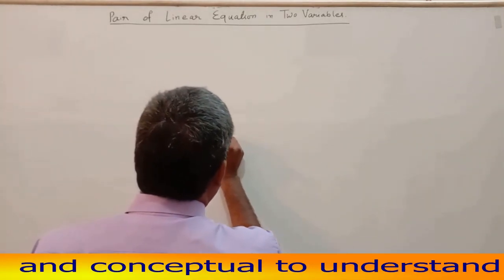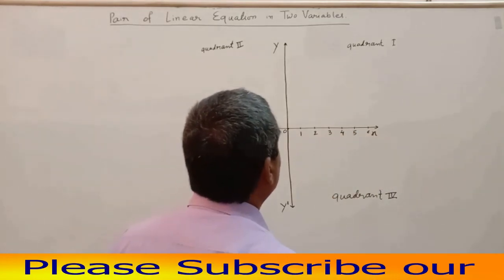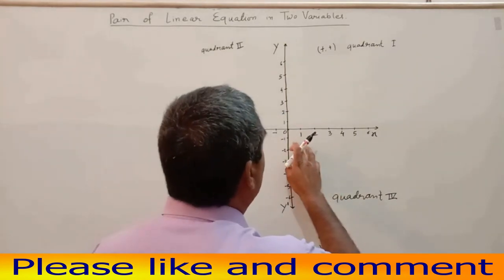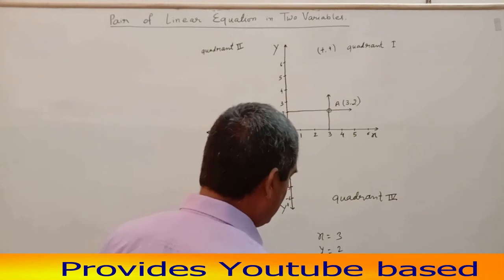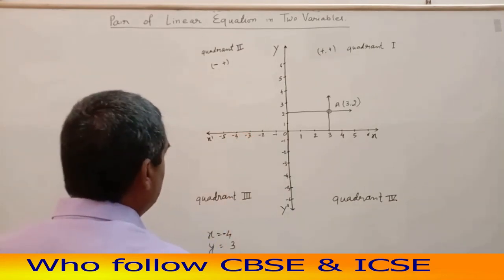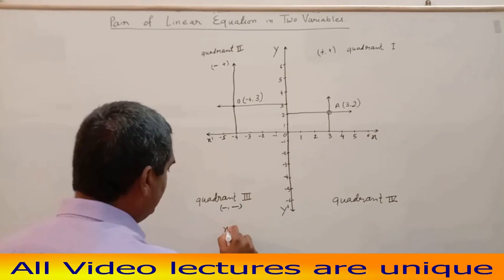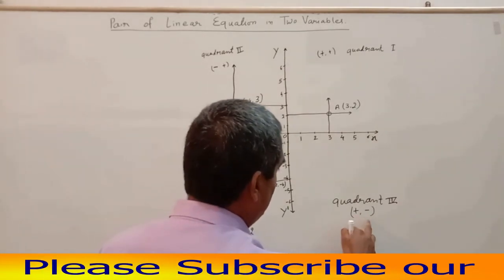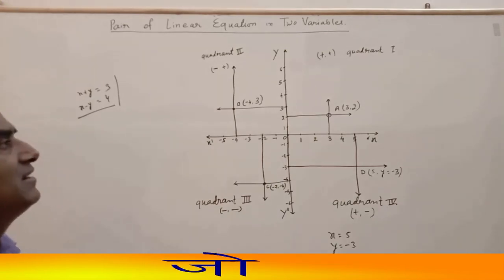Pair of linear Equation in two variables, Basics of Graph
Chapter- 3, Pair of linear Equation in two variables . Basic concept of graph.
Class-X,  Book - NCERT but useful for CBSE and ICSE syllabus.
Lecture by - S K Shukla, Director- DAV Captain's Academy, Ranchi. 20 years experience of teaching Maths and other subjects. This Video lecture is 100% Student friendly.